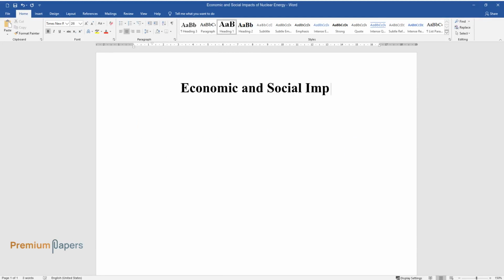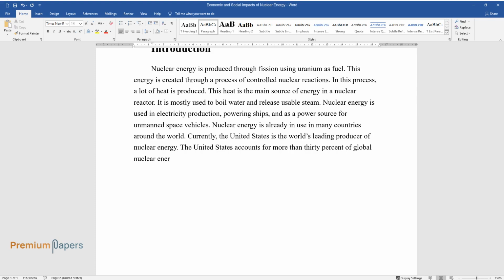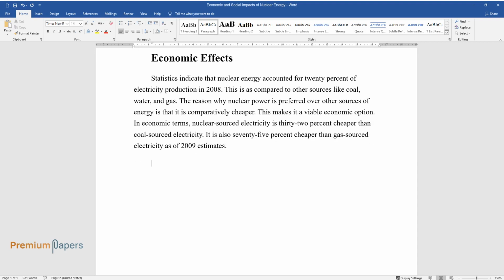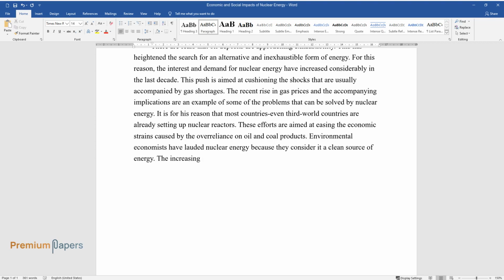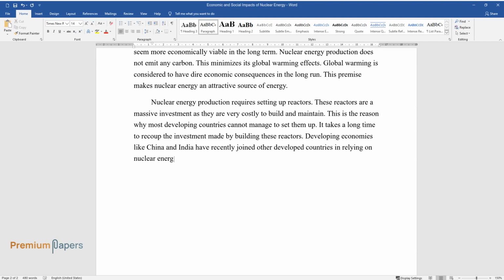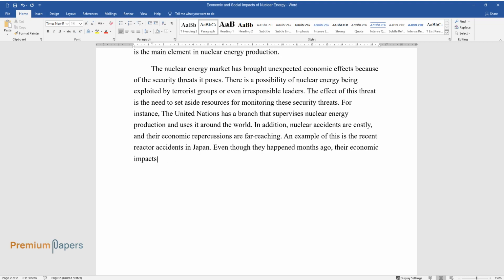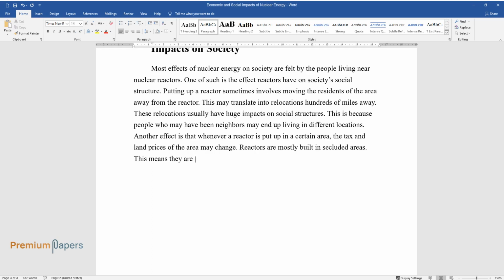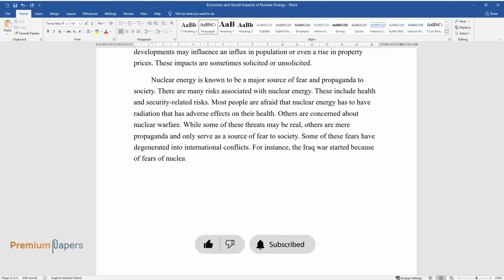Economic and Social Impacts of Nuclear Energy - Essay Example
📝 Essay description: The discovery and use of nuclear energy have had various impacts. These can be environmental, economic, social, or even political. This paper addresses the effects nuclear or atomic energy has had on society and the economy.

ℹ️ Subjects: Sciences, Tech & Engineering
ℹ️ Words: 857
ℹ️ Pages: 4